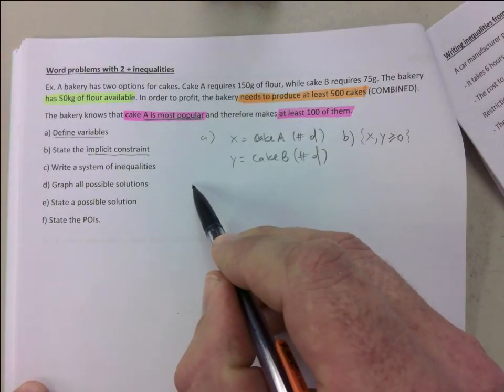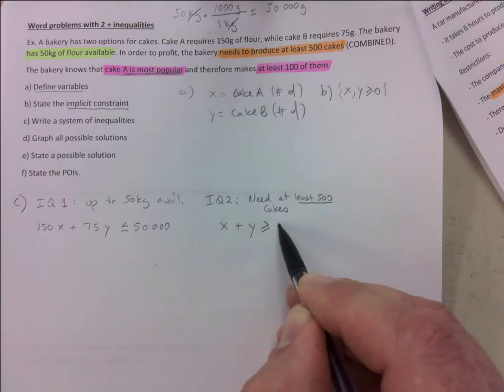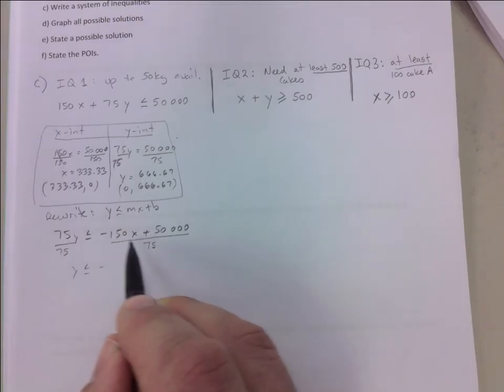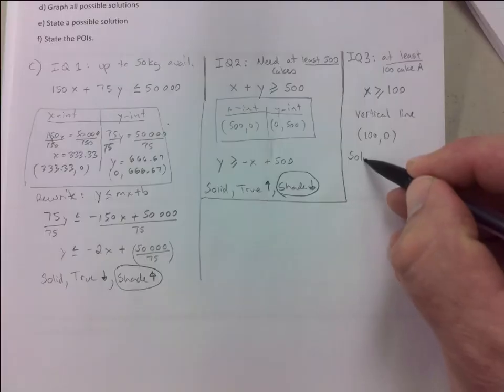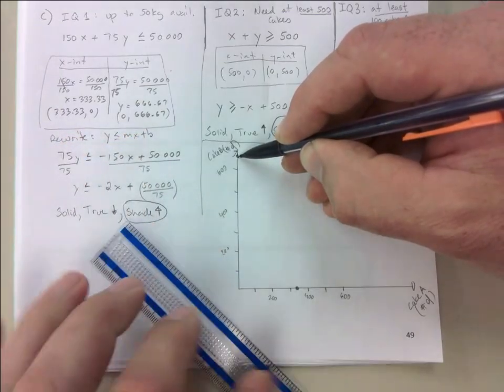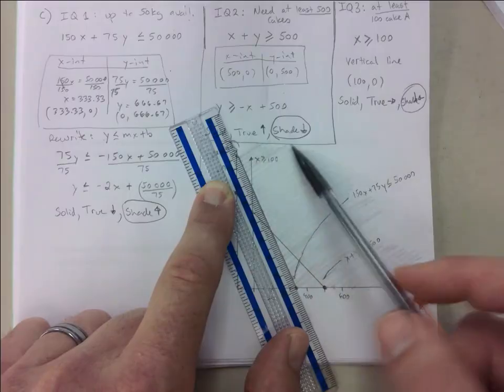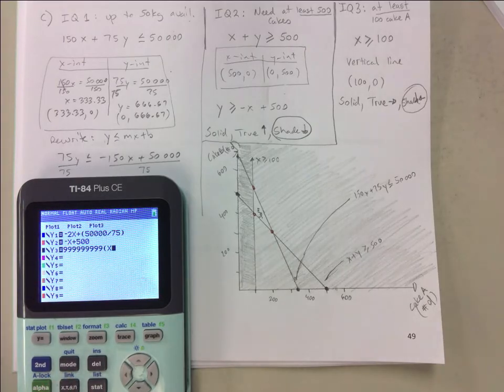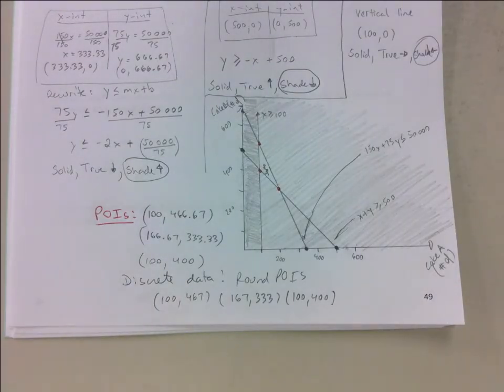WRITING INEQUALITIES FROM WORD PROBLEMS, GRAPHING SYSTEMS, DETERMINE POIs - pg 49-50